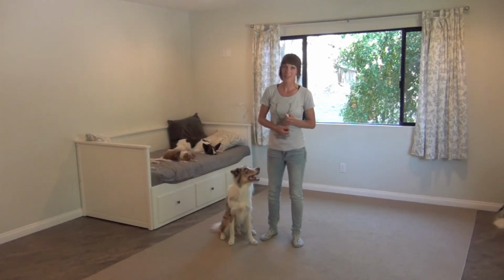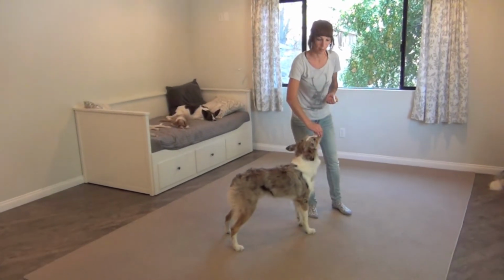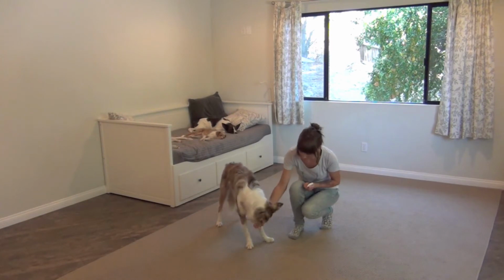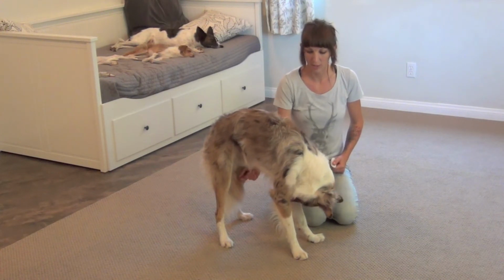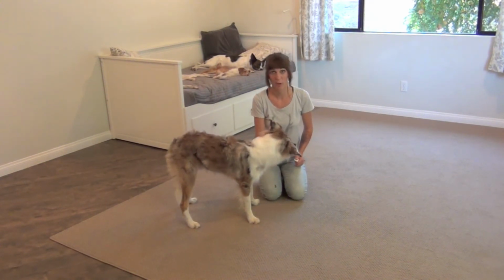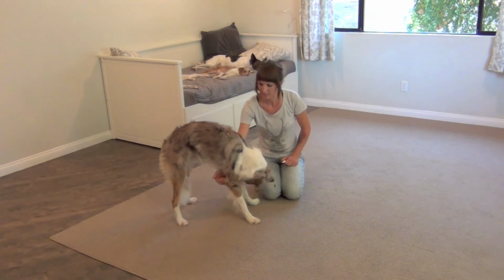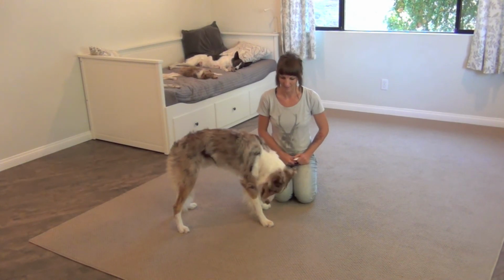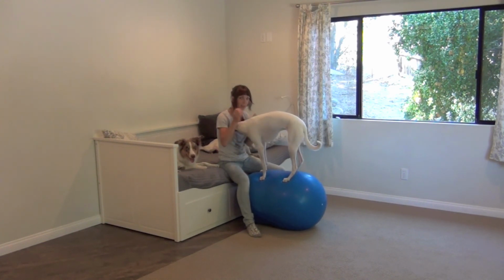Week 27 - Body Awareness Trick Tutorial - Look Between Front Legs